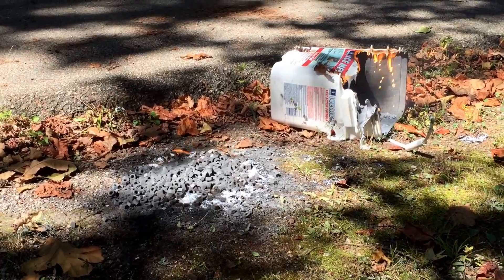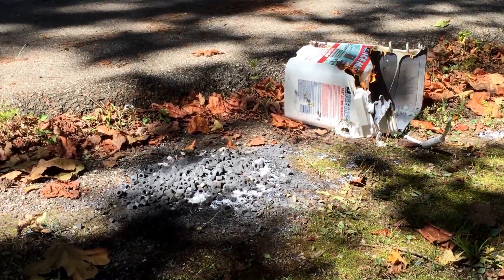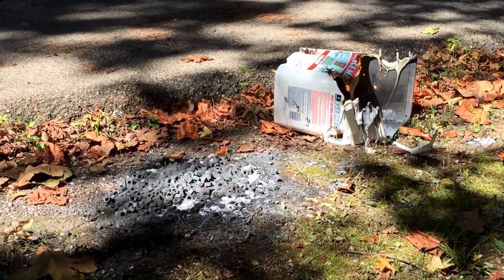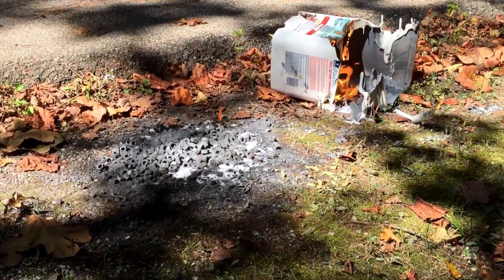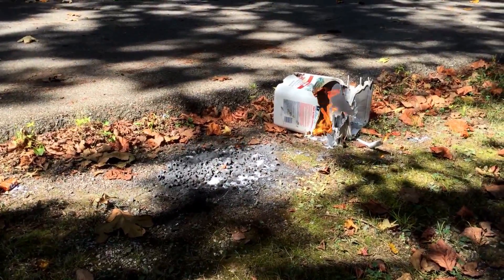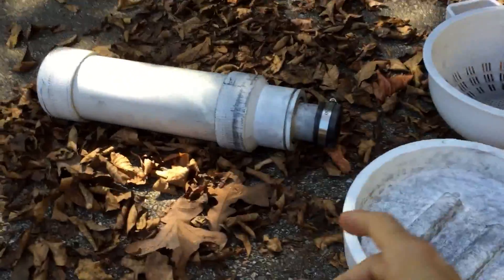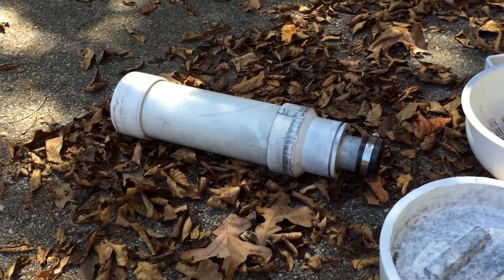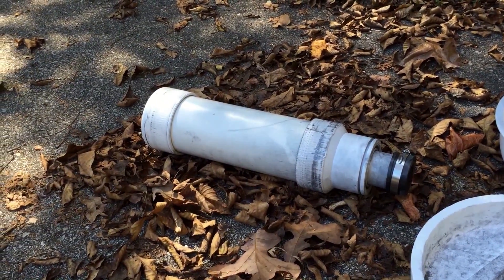Aluminum Powder is Dangerous!!!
Pretty frustrating day due to loosing all of my aluminum powder when is spontaneously ignited..